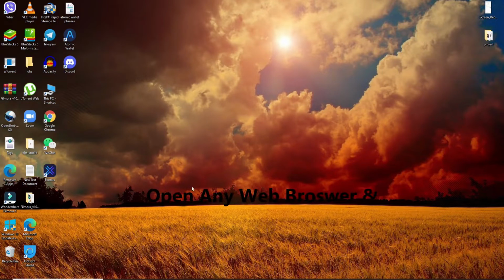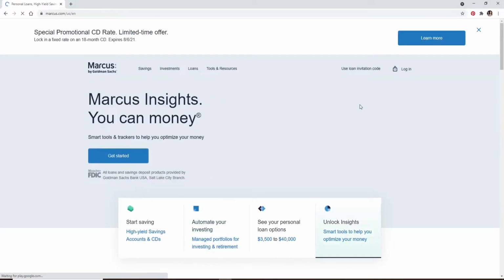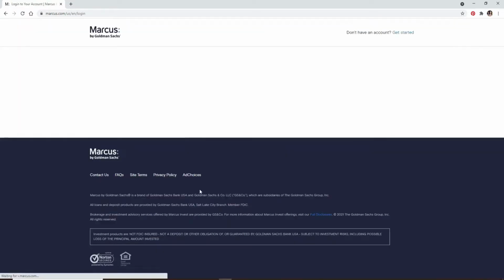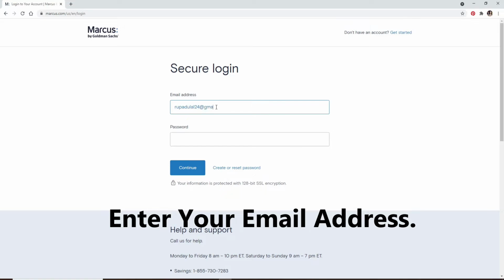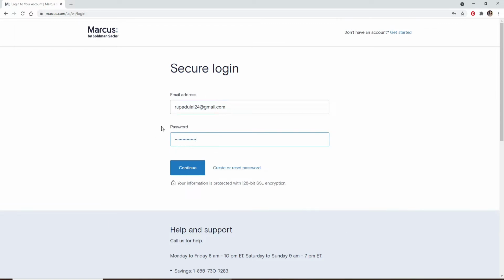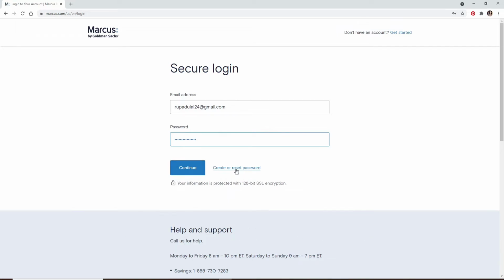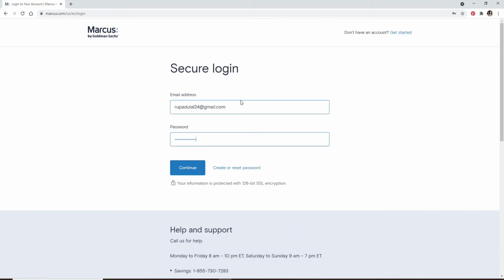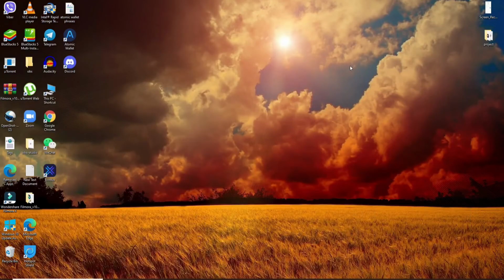How To Login Marcus Bank? Marcus Bank Sign In Tutorial Video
Hello Everyone. In Today's Video I Am Gonna Show You How To Login Marcus Bank. Learn How To Sign In Marcus Bank. Watch Marcus Bank Sign In Tutorial Video.